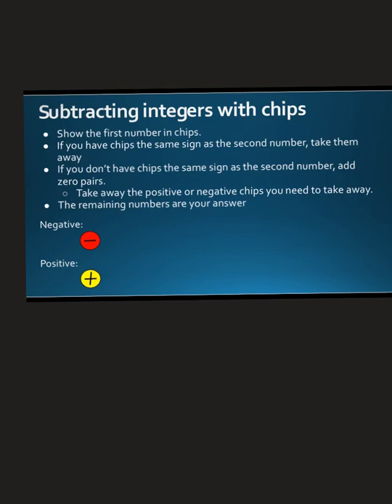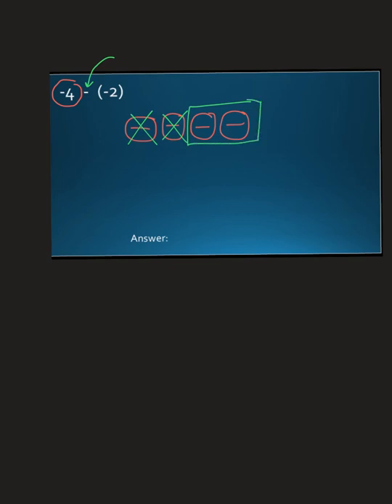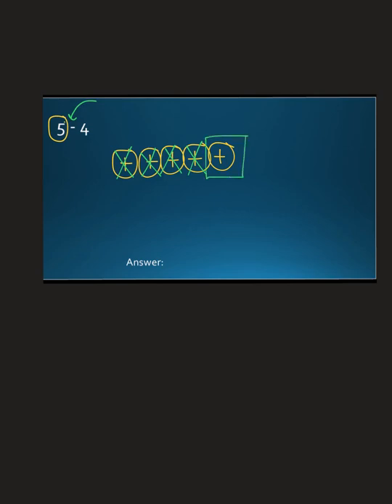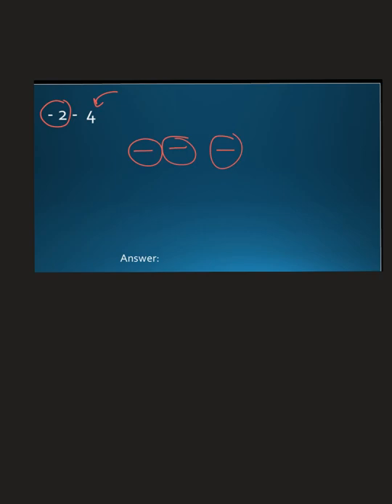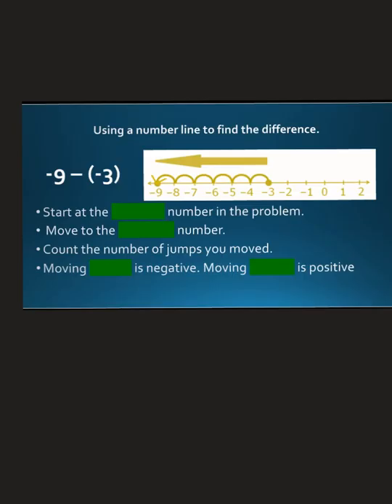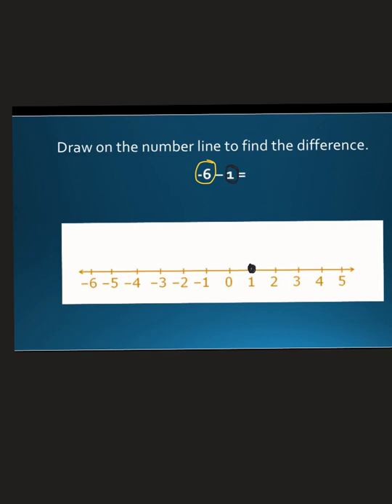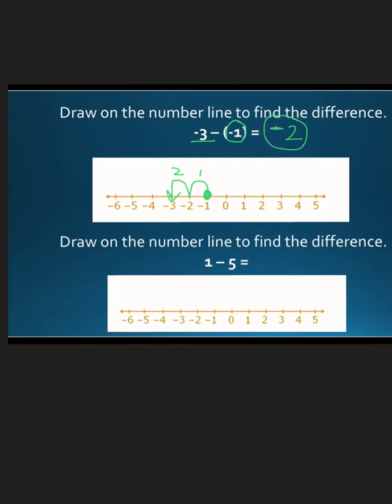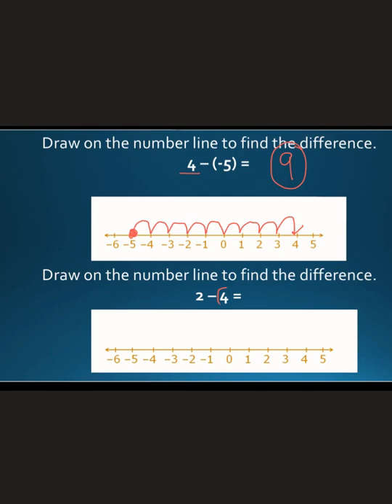Subtracting Integers with Models